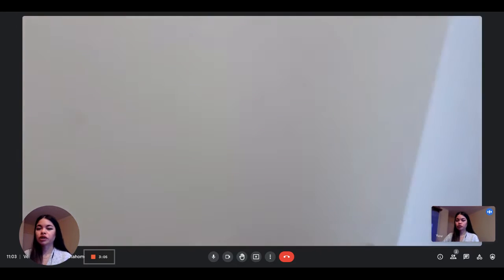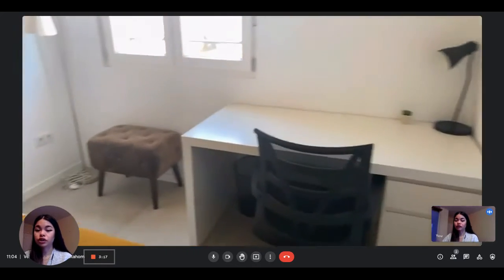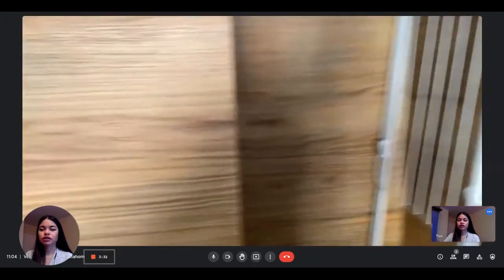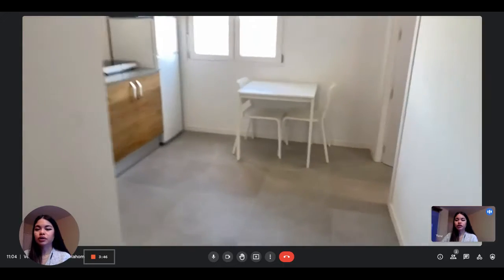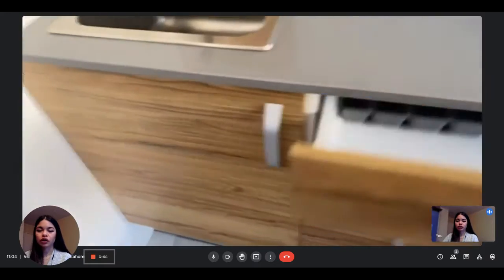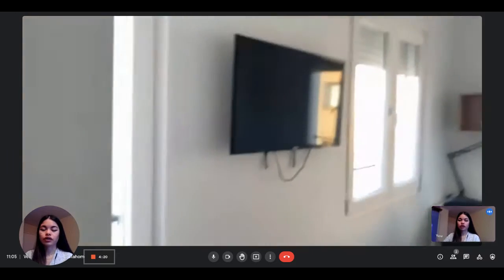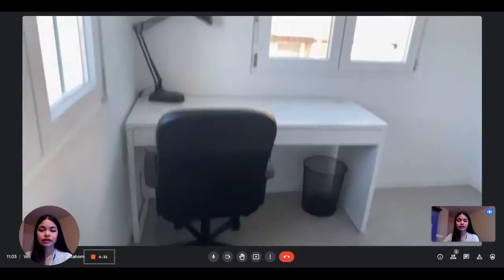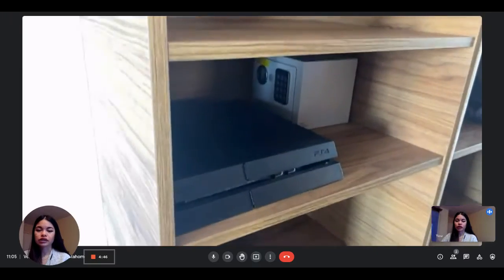Rooms for rent in 2-bedroom apartment in Valencia - Spotahome (ref 625387)